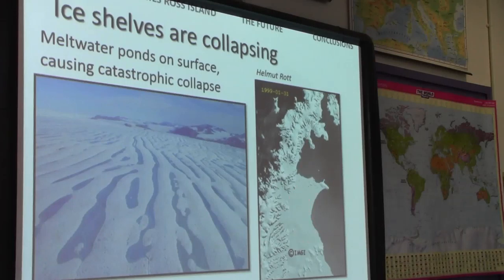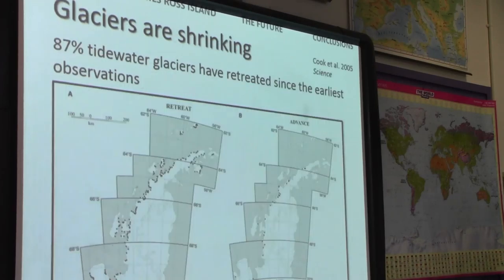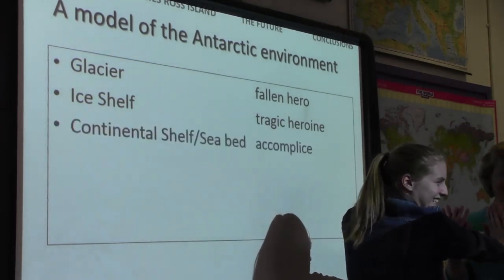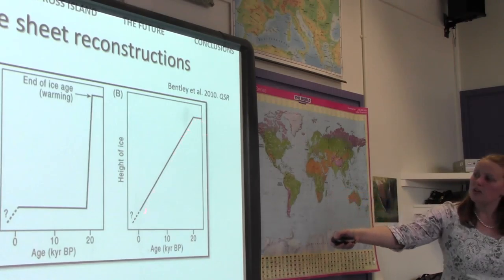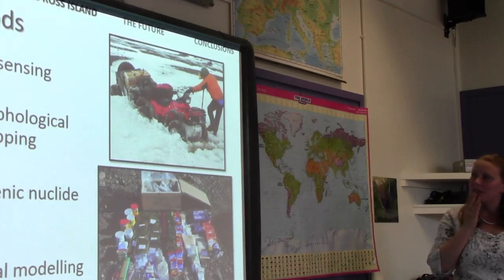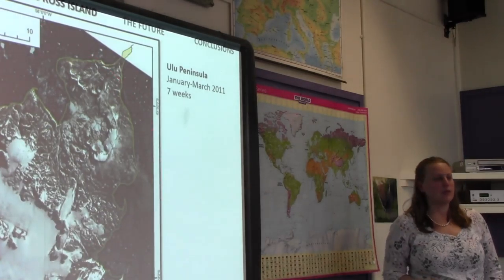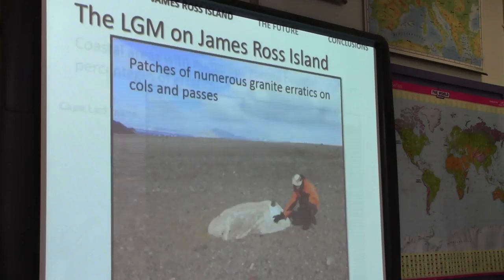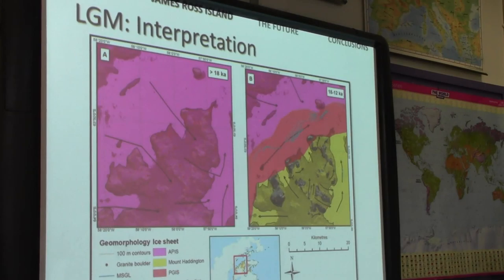Antarctica talk by Bethan Davies 2